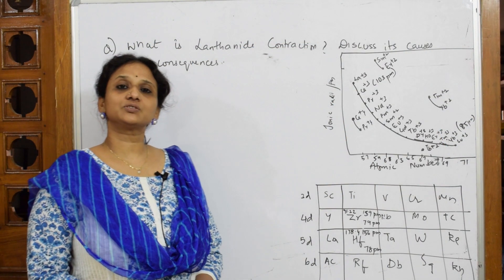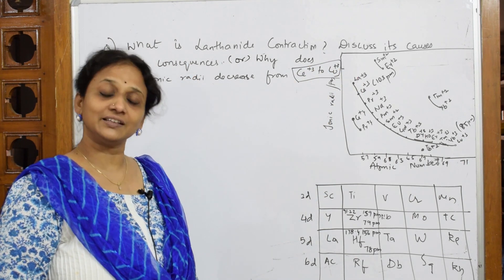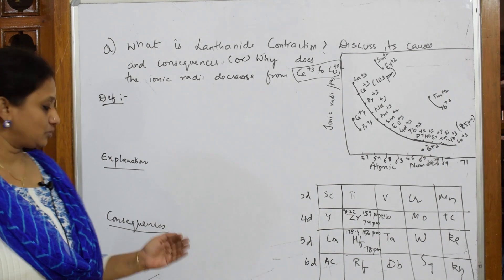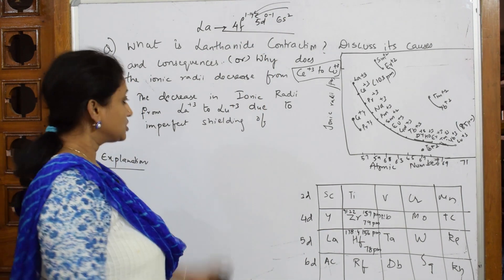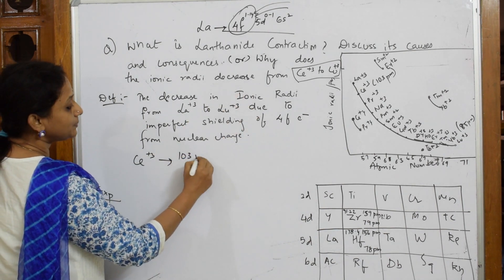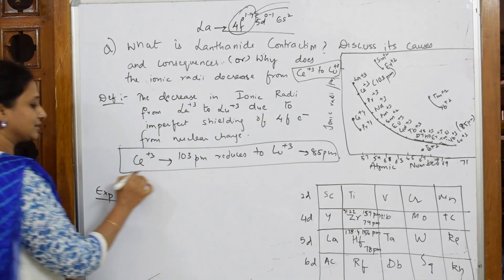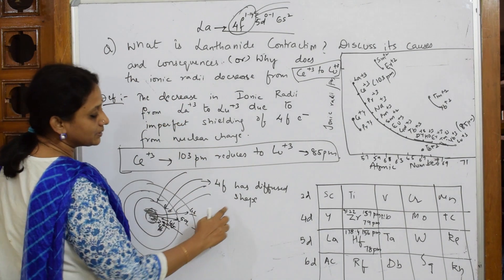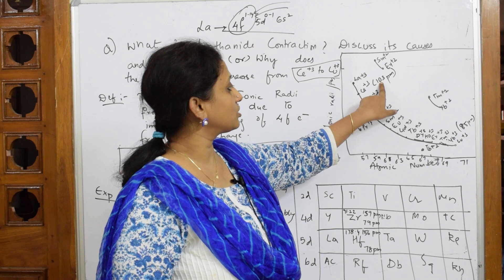Lanthanide Contraction| Part 43|Unit-8 | cbse grade 12|d,f block